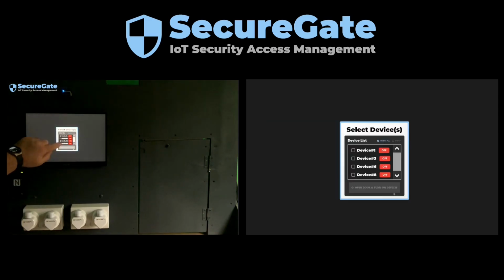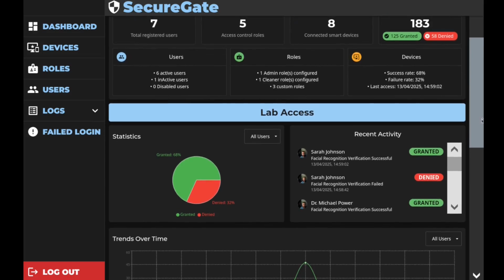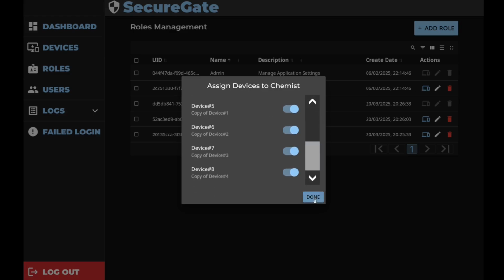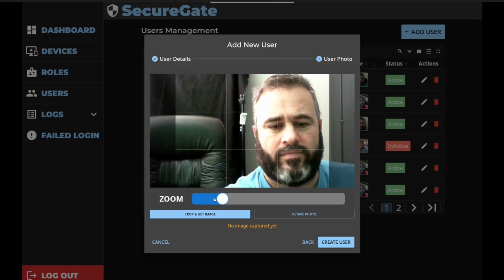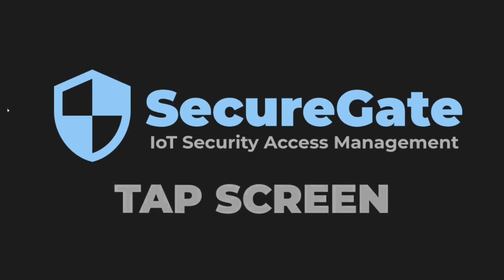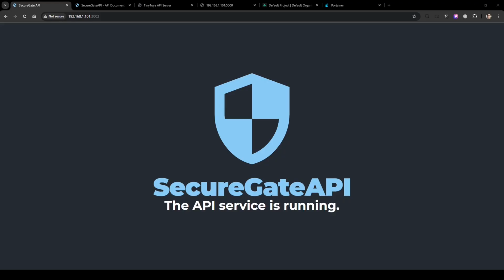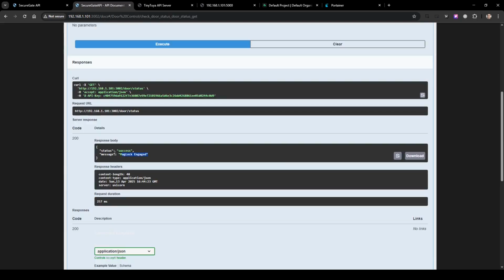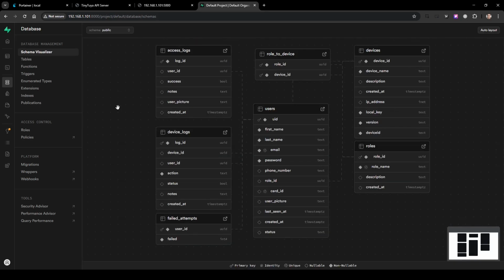SecureGate - IoT Security Access Management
IoT security project for granting controlled access to infrastructure using multi factor authentication.

SecureGate is an innovative security management system designed to provide robust access control and monitoring capabilities. The platform integrates cutting-edge authentication methods with user-friendly interfaces to ensure maximum security without compromising on usability.

This project demonstrates the implementation of multi factor authentication with a card reader, pin entry, and facial recognition. The system is built using Python FastAPI for the backend, SupaBase for a Realtime DB, React for the frontend and incorporates Material UI for a clean, professional appearance.